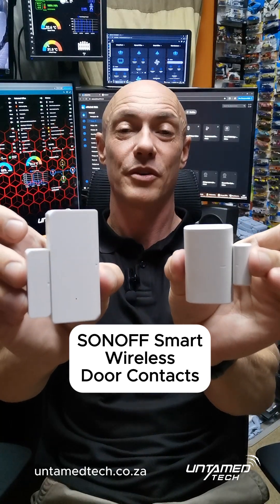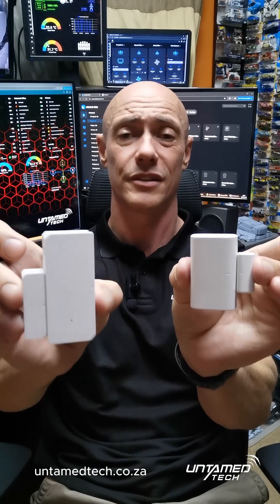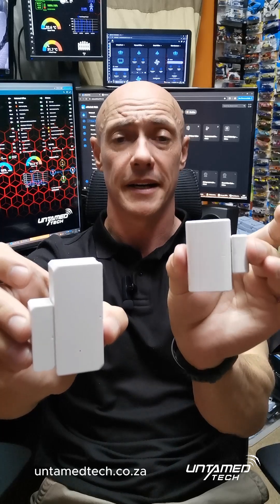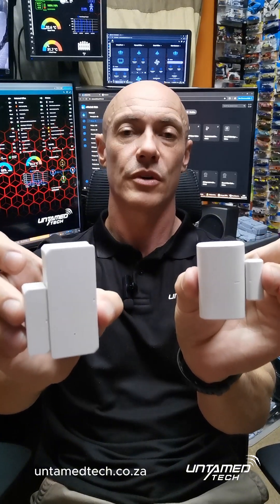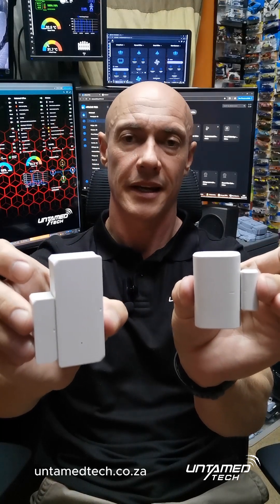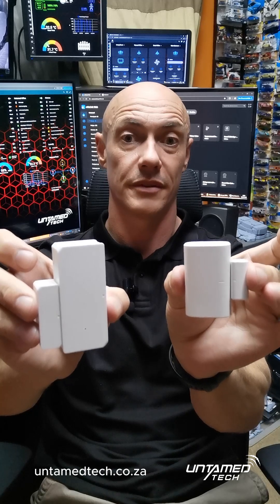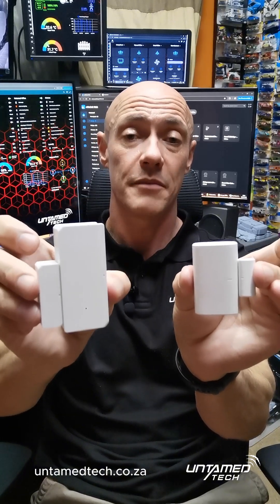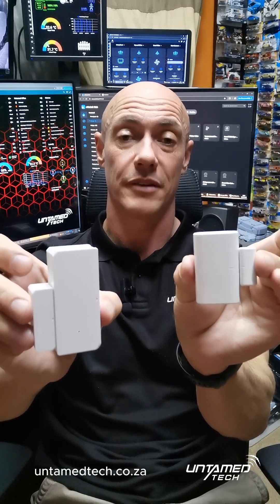SONOFF Smart Wireless Door Contacts Wifi vs Zigbee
We specializes in the supply and installation of Sonoff Smart Home Automation Products in South Africa.